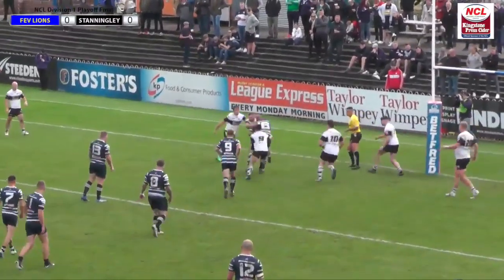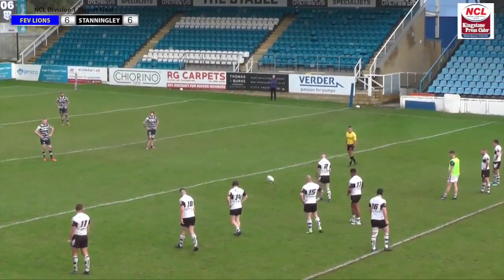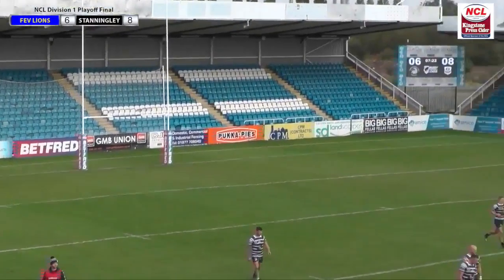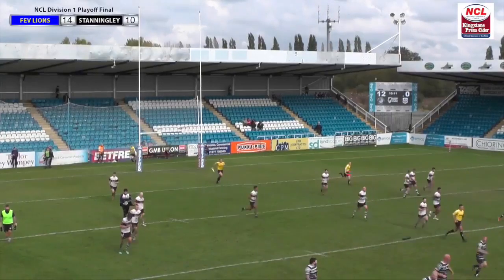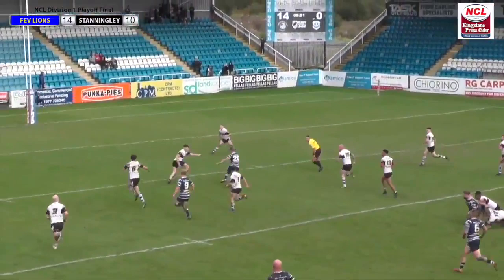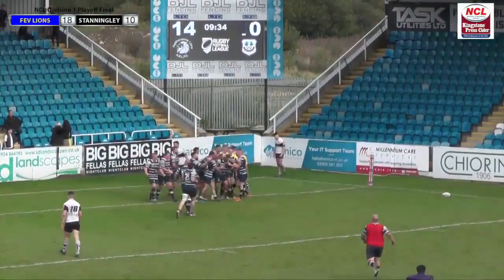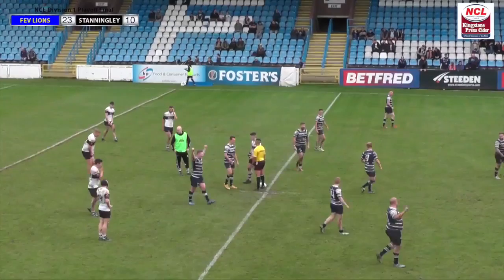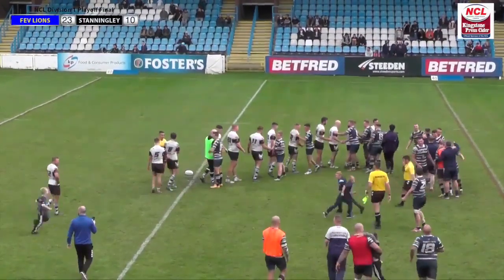Highlights | Featherstone Lions 23-10 Stanningley | NCL Division 1 play off final